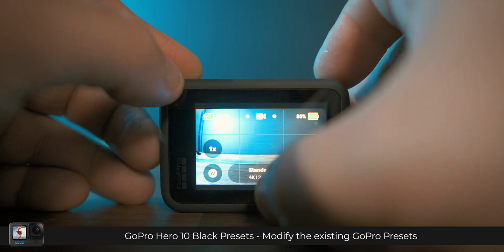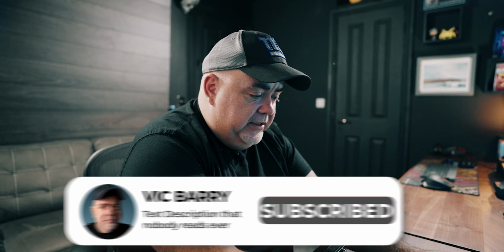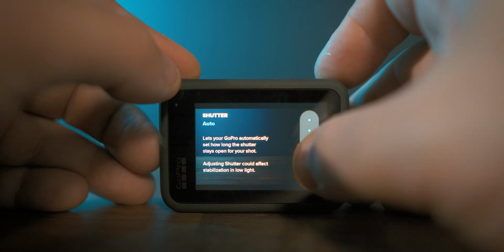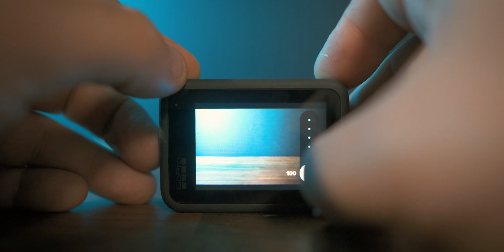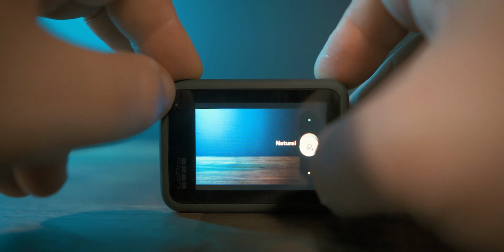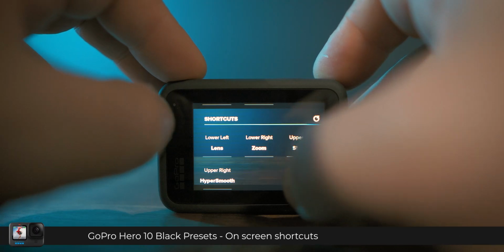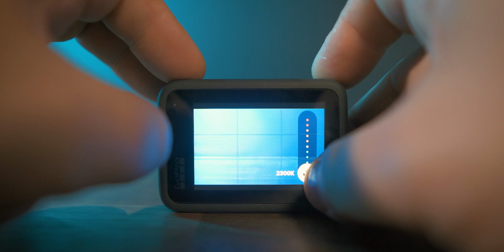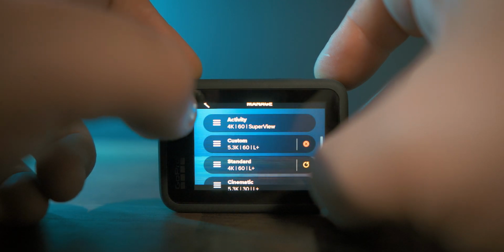GoPro Hero 10 Black Video Settings | Full Walkthrough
GoPro Hero 10 Black Video Settings are pretty deep, but this video will walk you through the video settings and how to customize them for the GoPro Hero 10. From working with the GoPro presets to changing them or even creating your own GoPro Hero 10 Black presets, this isn't going to be as hard as you think!

GoPro Hero 10 Black
GoPro Hero 10 Black Accessories

0:00 Intro
0:10 GoPro Hero 10 Black Video Presets
0:29 Edit Existing GoPro 10 Video Presets
0:45 Change the video resolution
1:00 Hypersmooth 4.0 Settings
1:29 GoPro Hero 10 Black Protune Settings
1:53 GoPro Hero 10 Shutter Settings
2:45 GoPro ISO Settings
3:15 GoPro Sharpness
3:30 GoPro Hero 10 Black Color Settings
4:20 GoPro On screen short cuts (SUPER USEFUL)
5:20 Create your own custom GoPro Hero 10 preset